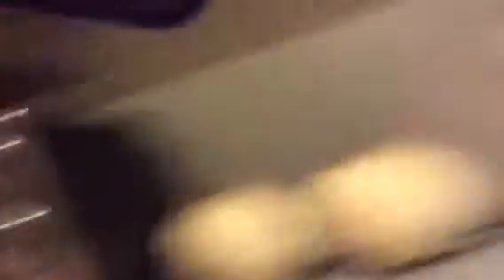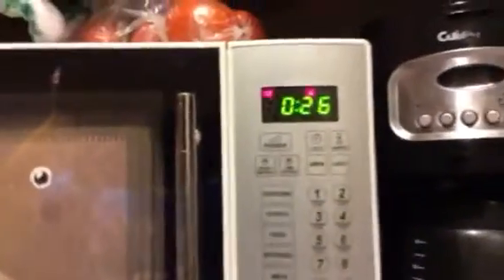Super Bowl 50snacks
Super bowl snacks